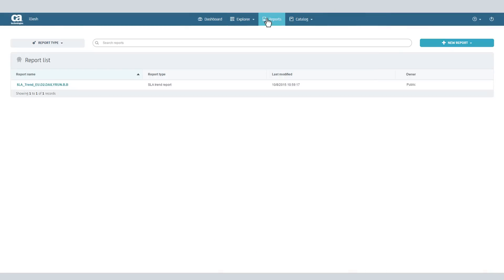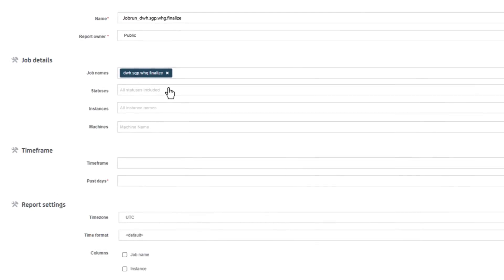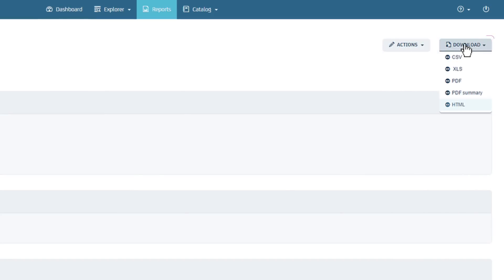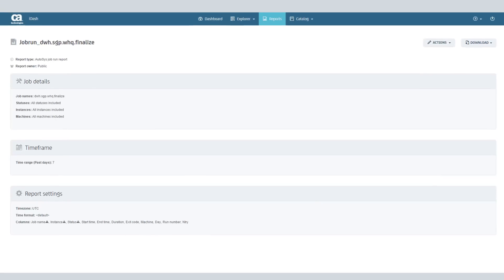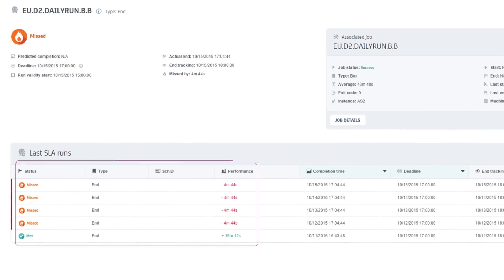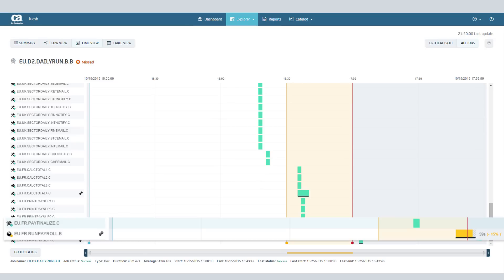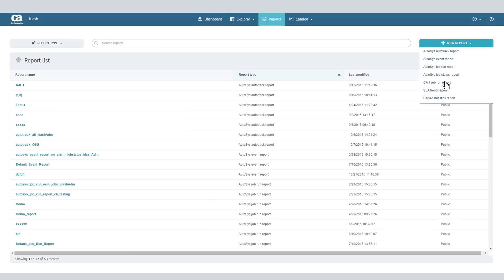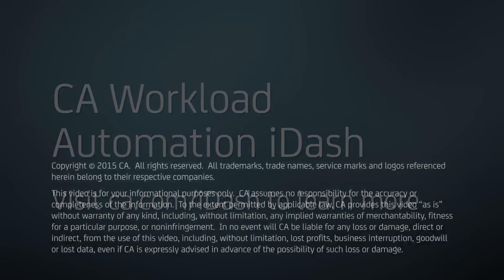Report Capabilities with CA Workload Automation iDash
This demo video showcases how to generate reports using CA Workload Automation iDash. View the new iDash user interface and see how easy it is to use, visualize and analyze SLA performance.